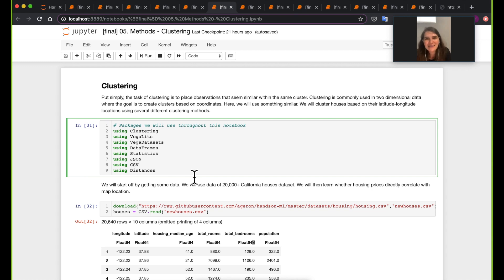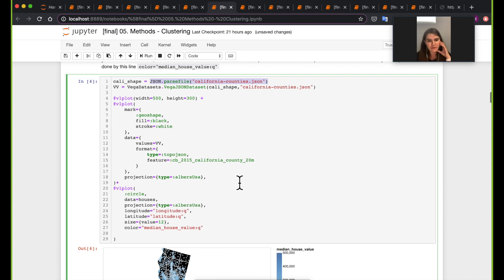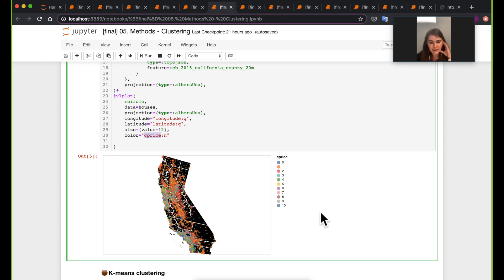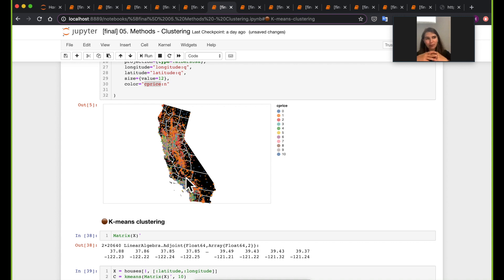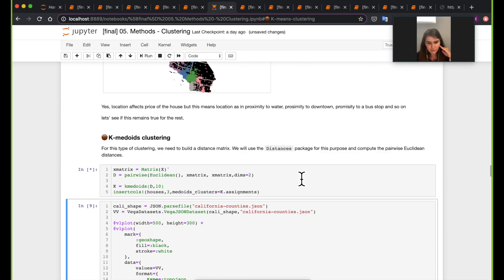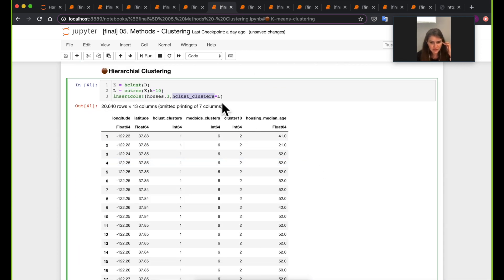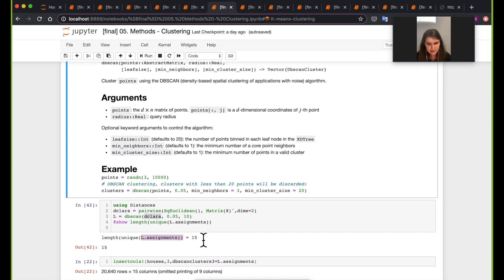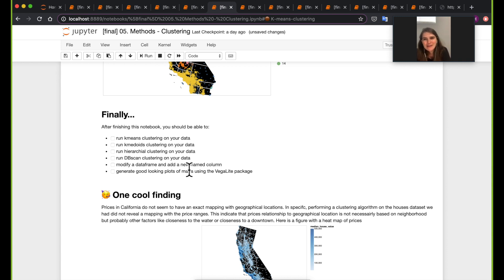Julia for Data Science - Video 5: Clustering, by Dr. Huda Nassar (for JuliaAcademy.com)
Registration for this years Virtual JuliaCon 2020 is available now (for free)

Contents
00:00 Intro and houses data
04:36 K-means clustering
08:13 K-medoids clustering
09:53 Hierarchical clustering
11:46 DBscan
15:00 Outro

for the video timestamps!